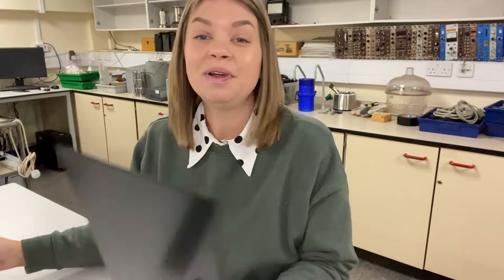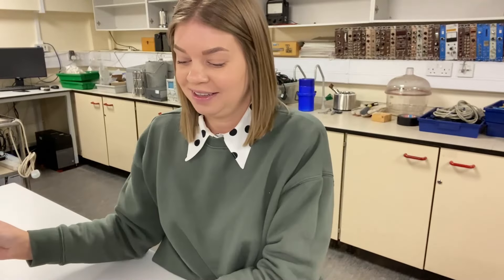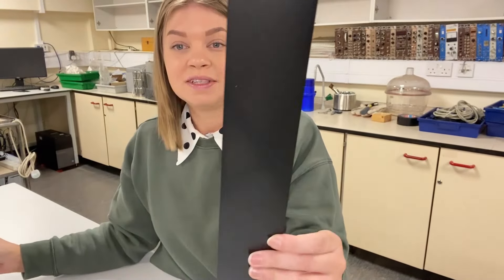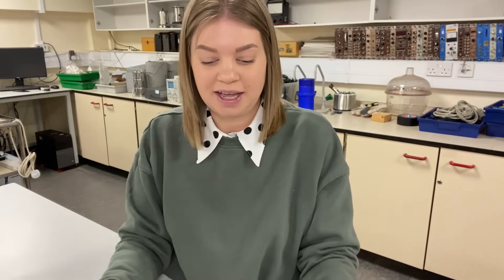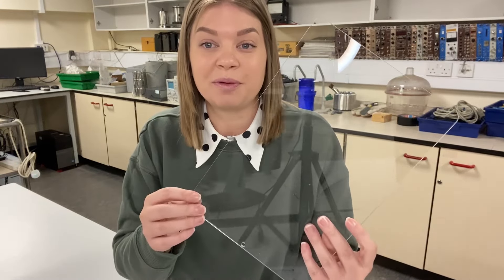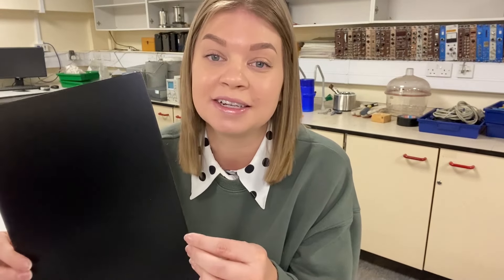Interference, diffraction and reflection with the Microwave accessory pack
Dive deeper into the physics of waves. In this overview, we introduce our Microwave Accessories Kit, an essential collection of tools designed to support your microwave experiments. The kit allows you to investigate Diffraction, Interference and reflection and other phenomena using our X band microwave equipment.